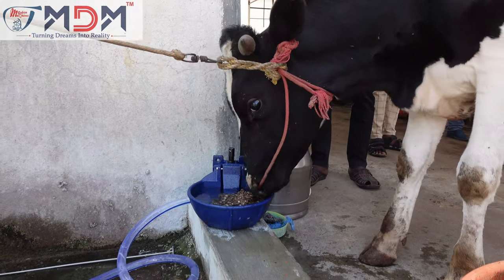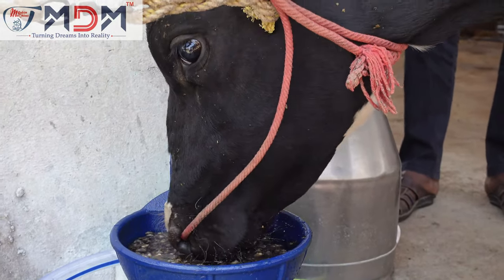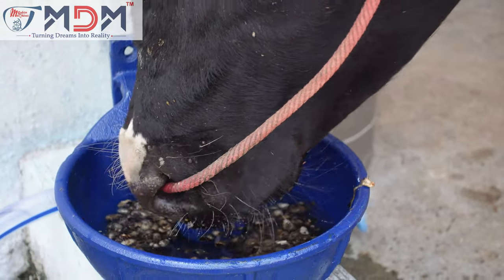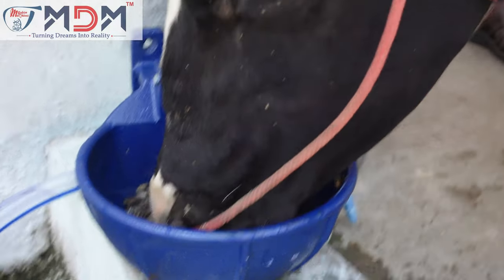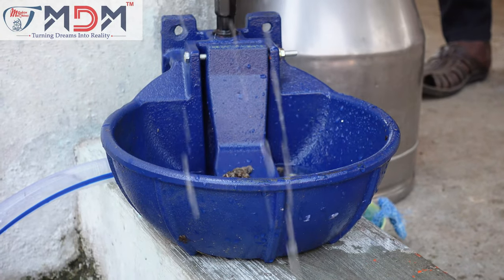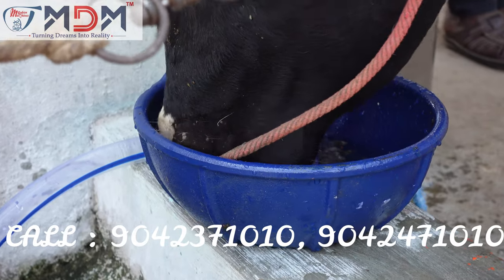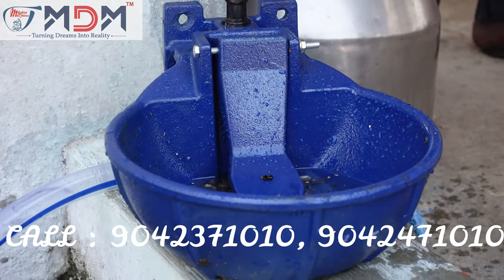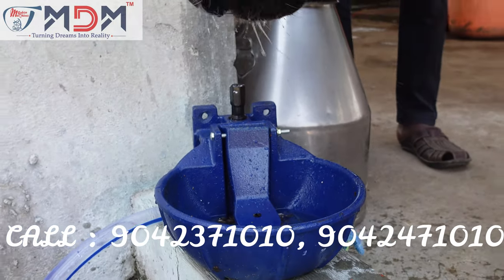COW DRINKING BOWL | MODERN DAIRY MACHINES | , 9042471010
Factory: Kovilapalayam, Coimbatore-641110.

Model Name : Cow Drinking Bowl : Rs.2,800/-